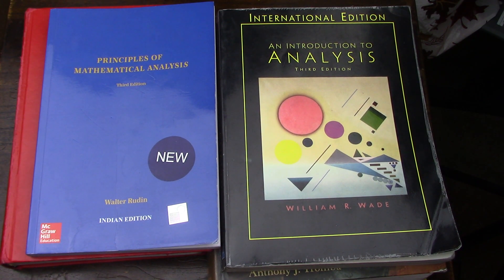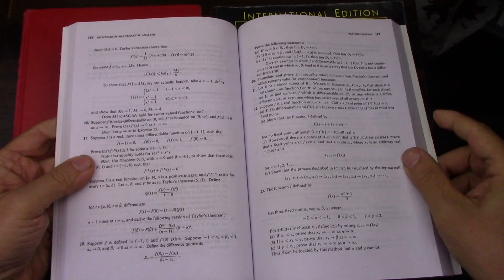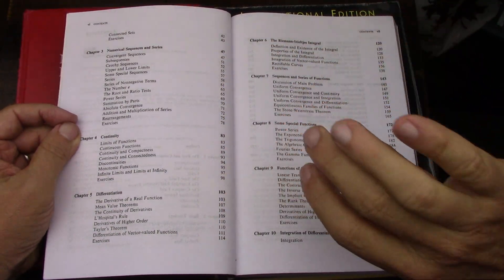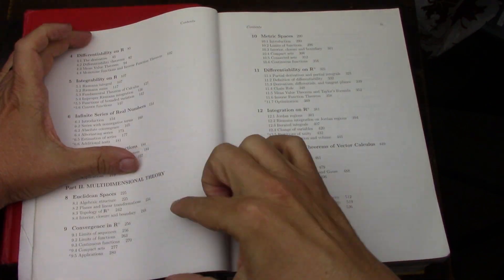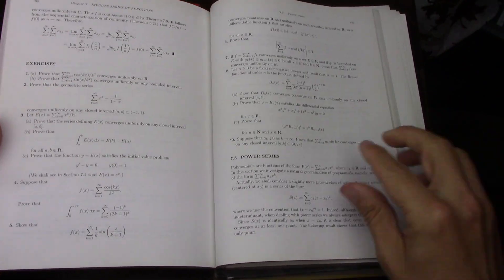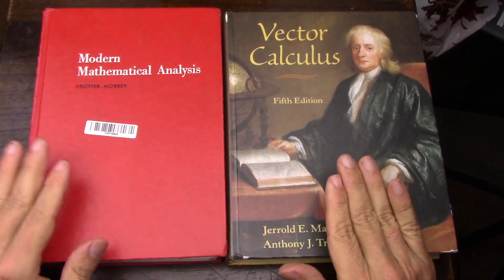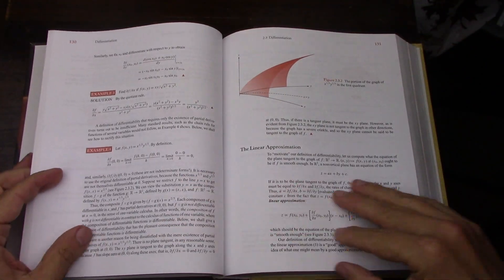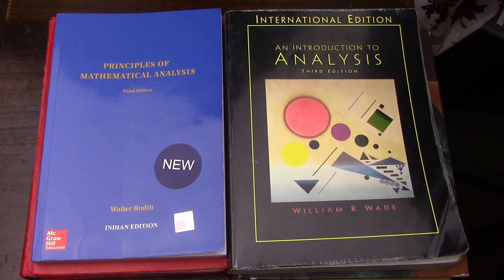62 Four Introductory Real Analysis Books